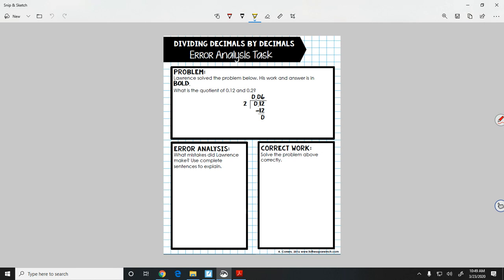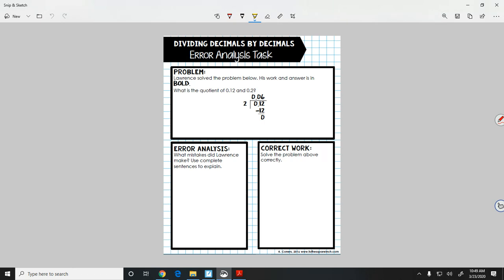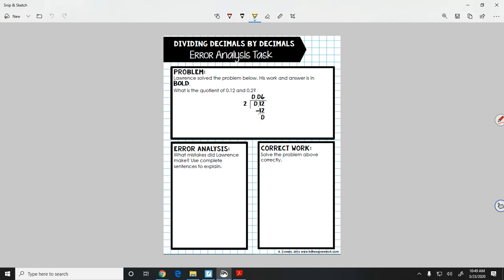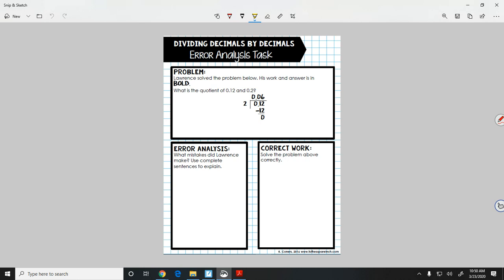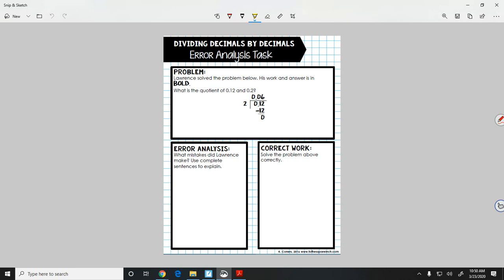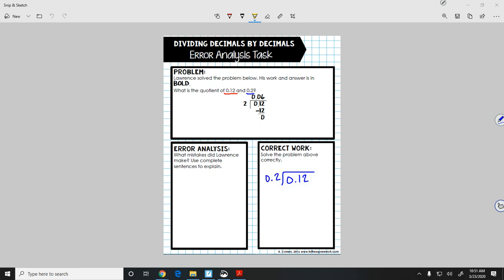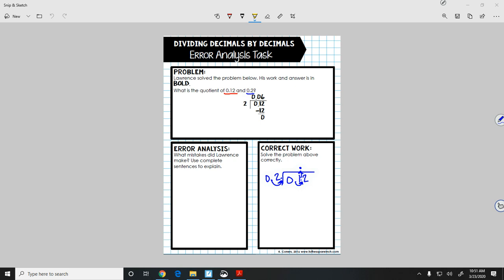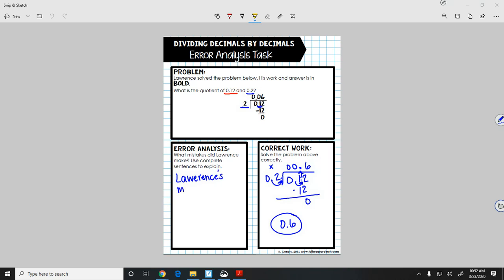Error Analysis 7- Dividing Decimals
Error Analysis Dividing Decimals in the dividend and the divisor.